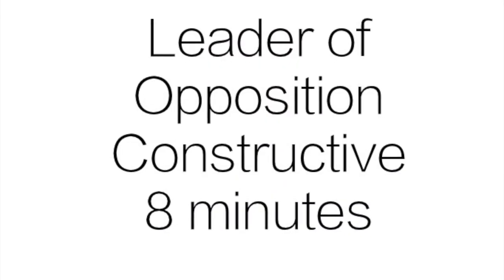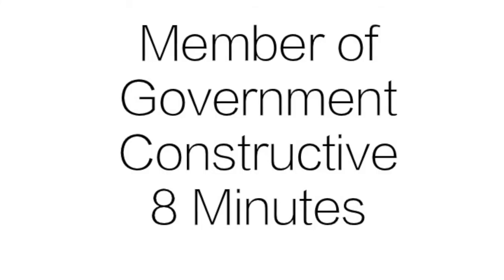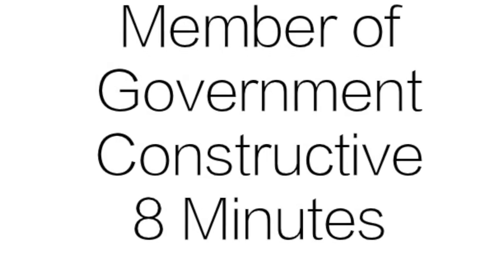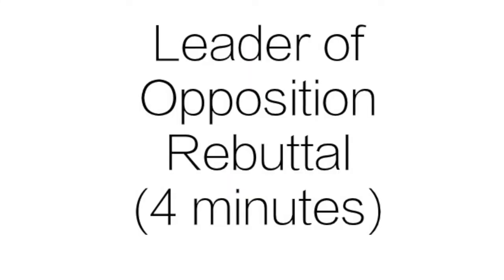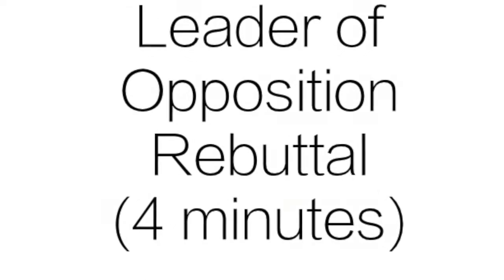What is Parliamentary Debate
Parliamentary Debate is a semi-extemporaneous argumentation competition with two people on each team arguing over one topic. The debaters do not know the topic until twenty minutes before the round starts, and topics are often drawn from current events but also may be from general subject areas. Throughout this text Parliamentary Debate will often be referred to as Parli in order to get the reader accustomed to the speech patterns of many debaters.

The team who supports the topic is known as the Government, and the team who opposes the topic is known as the Opposition. The first speaker on the Government Team is known as the Prime Minister, and the second speaker on the Government Team is know as the Member of Government. On the Opposition, the first speaker is known as the Leader of Opposition, and the second speaker is known as the Member of Opposition. Each side has three speeches to make their case, and the order is as follows:

The term constructive refers to the fact that in the first four speeches debaters are still able to build their case. What this means is that they can bring in new arguments in these speeches, although some debaters contest that certain arguments are not fair to discuss later on in the constructives since they take too much time to respond to and need to be addressed early on. The two speeches at the end of the debate are the rebuttals. These two speeches are intended to tie the entire debate together, and to clarify which issues each team believes they are winning.